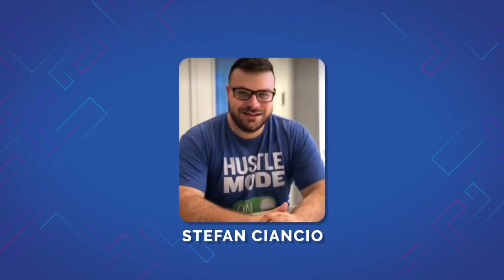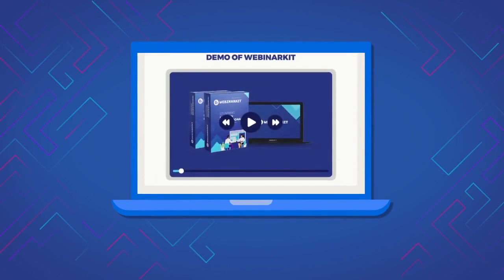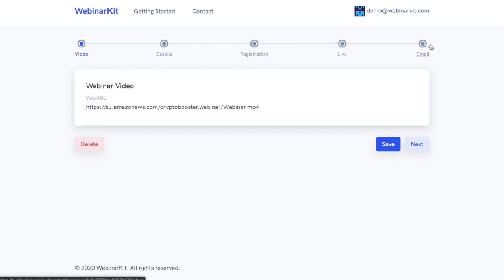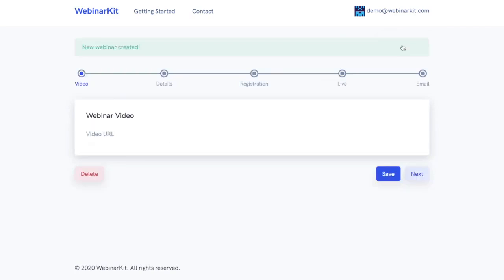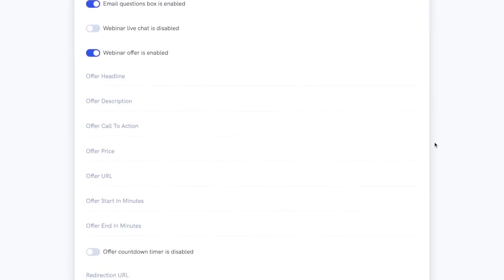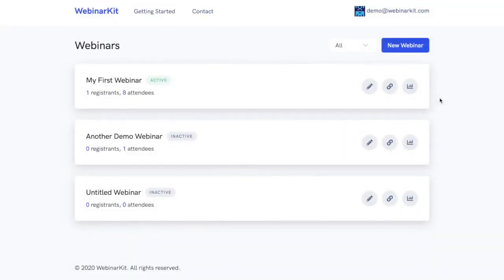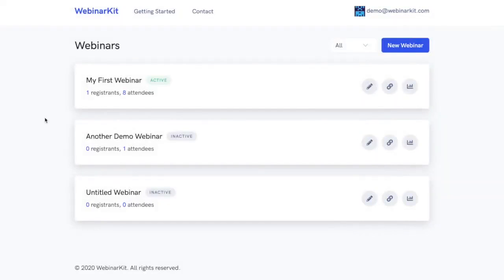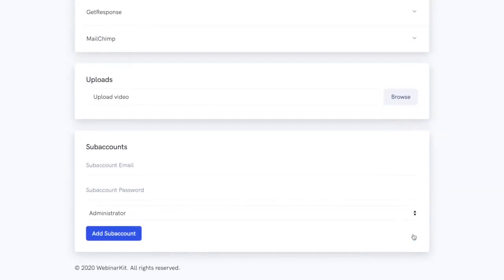webinarkit pro review | full funnel software tutorial and demo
If you are looking for webinarkit pro review, then watch this video to learn everything you need to know about webinarkit pro review.

Webinarkit pro is the first upgrade in the webinarkit sales funnel. It enables features such as video hosting, timed handouts and much much more.

Watch this video to learn all about the full funnel and demos to the upgrades included with your purchase of webinarkit.

Bonuses (For grabbing webinarkit through my link includes...)

* Bonus 1 - Up To 40 mins call on how to setup your first webinar

webinarkit pro review | full funnel software tutorial and demo 00:00
webinarkit front end demo 03:50
webinarkit pro demo 11:34
webinarkit chat demo 15:35
webinarkit agency demo 17:06